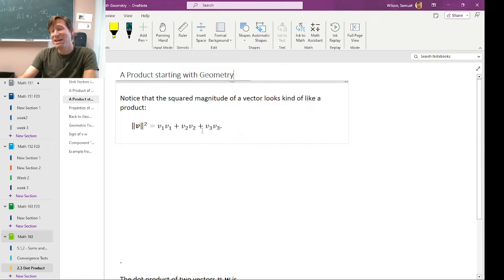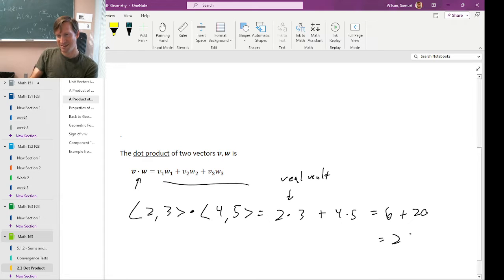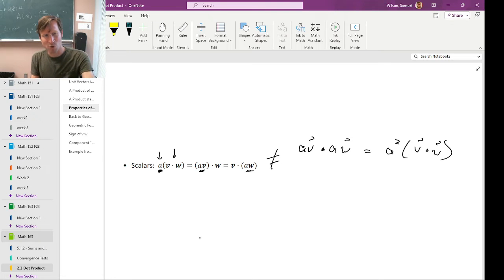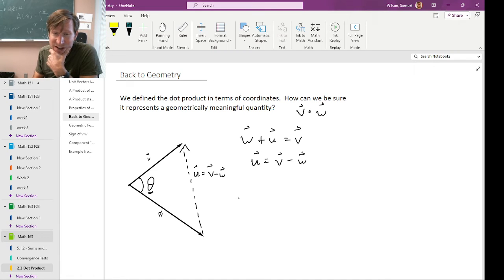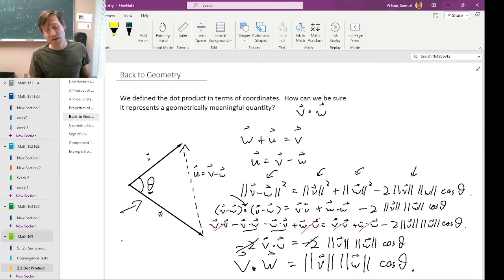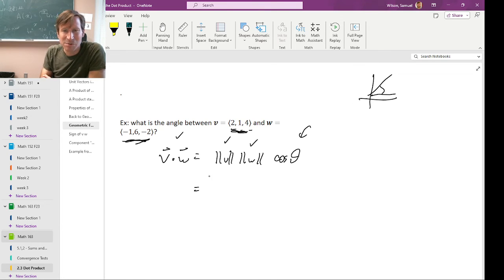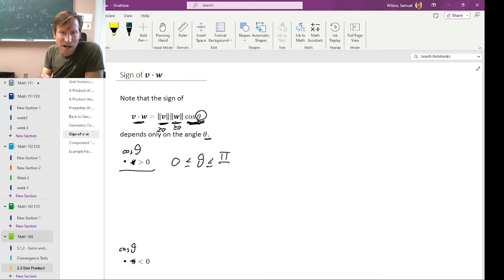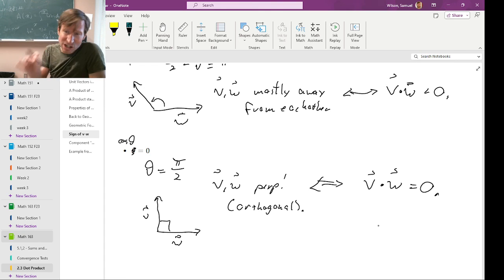2.3 3 - Geometry of the Dot Product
WARNING!  At 2:50, I get some numbers in the wrong place while computing my dot product!